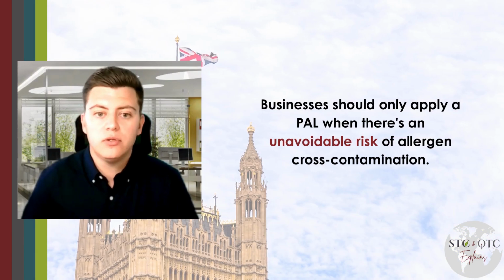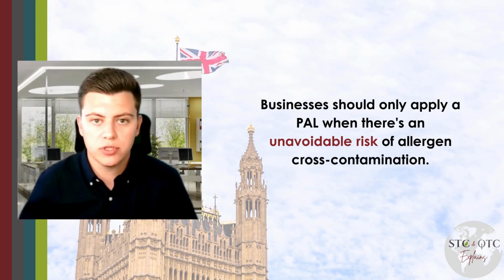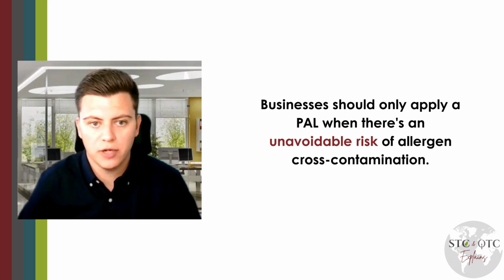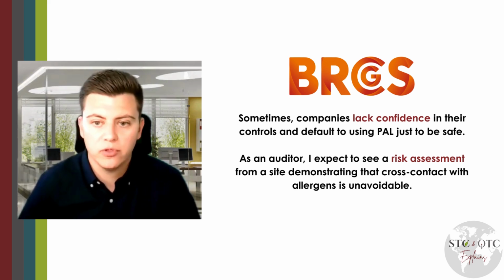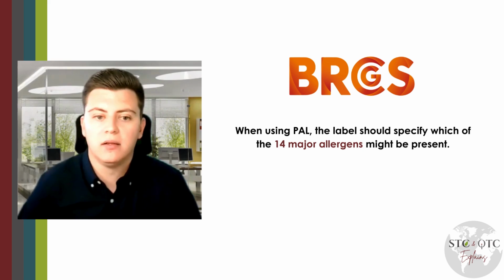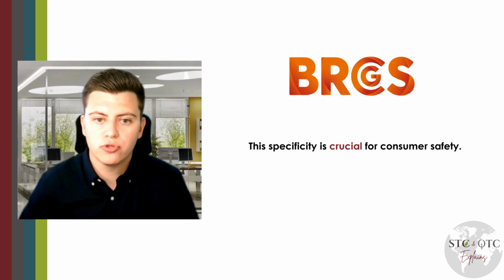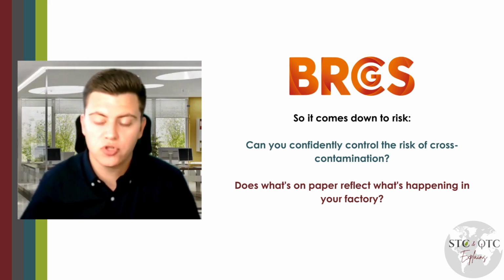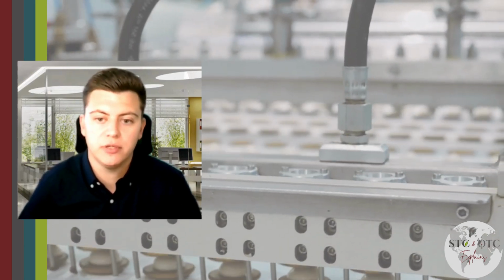Precautionary Allergen Labelling (PAL) Explained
Welcome! In this video, we’ll explore precautionary allergen labelling (PAL), a critical aspect of food safety regulations in the UK. PAL is a vital tool for protecting consumers with allergies from the potential risks of accidental allergen presence in food products.

PAL acts as a safety net for consumers with allergies. It informs them about the potential presence of allergens in a food product due to accidental contact during production, even if those allergens aren't listed as ingredients.

Imagine finding a delicious-looking snack, but the label reads "may contain peanuts." Even though peanuts aren't in the ingredients list, PAL warns you of a potential risk due to cross-contact with equipment or ingredients used for other products.

Responsible PAL usage hinges on genuine risk assessment. Businesses should only use PAL when there's an unavoidable risk of allergen cross-contact despite implementing control measures. This could include separating allergen-containing ingredients from others, following strict cleaning procedures, or using dedicated production lines.

However, certain situations can make PAL unavoidable. For instance, if a raw material supplier uses ingredients containing allergens and includes a PAL statement on their product, it might be carried over to your final product even after processing.

▶️ How to use PAL effectively:
• Specificity is Key: Don't leave consumers guessing! Clearly state which of the 14 major allergens might be present. Instead of a generic "may contain nuts," specify "may contain peanuts" or "may contain wheat." This precision is crucial for consumers with specific allergies to make informed choices.
• Justification Matters: Back up your PAL claims with a documented risk assessment. This demonstrates a proactive approach to identifying and mitigating potential allergen cross-contact. Auditors may also request this documentation to ensure responsible PAL usage.
• Transparency is Paramount: Don't make consumers hunt for the PAL statement. It should be prominently displayed on the packaging, ideally near the ingredient list. This ensures clear communication and empowers consumers to make safe choices.

The ultimate goal for food businesses should be to minimize the need for PAL statements altogether. This can be achieved through rigorous cleaning procedures, implementing validated allergen cleaning methods, and investing in thorough testing to ensure no allergen traces remain.

By demonstrating a commitment to robust allergen control, businesses can remove unnecessary PAL statements and build greater consumer confidence in their products.

Remember, food safety regulations are paramount. Always adhere to the Food Information Regulation 2014, which mandates providing consumers with accurate and precise allergen information. This includes using PAL statements responsibly and ensuring their transparency on packaging.

PAL, when used effectively, is a valuable tool for food businesses. It's about managing risk, communicating clearly with consumers, and prioritizing the safety of those with allergies.
By following these guidelines, businesses can ensure their products are safe and inclusive for everyone.

Oskar is a food safety professional with years of experience across various industries, including bakery and beverages. As a BRCGS Approved Training Partner, BRCGS Registered Consultant, and BRCGS Professional, Oskar brings expert knowledge to the field. Over the past few years, he has been dedicated to training and consulting, helping businesses enhance their food safety management systems. Fluent in English, French, and Polish, he is ready to support your food safety needs with comprehensive, multilingual assistance.